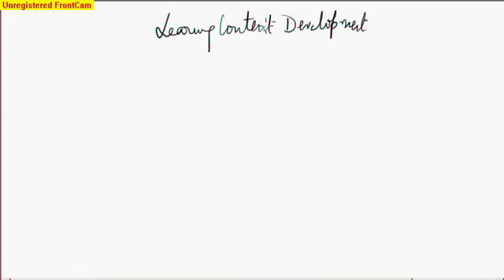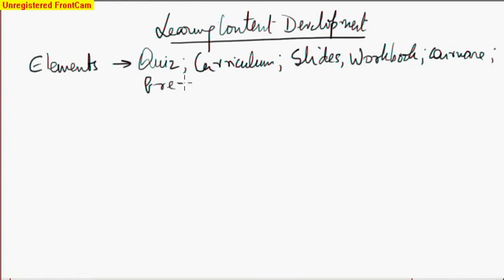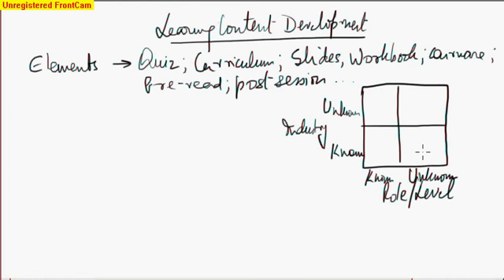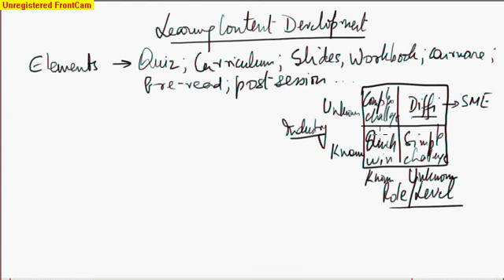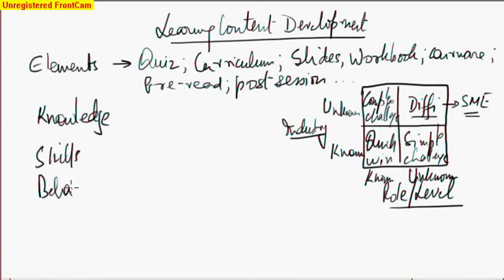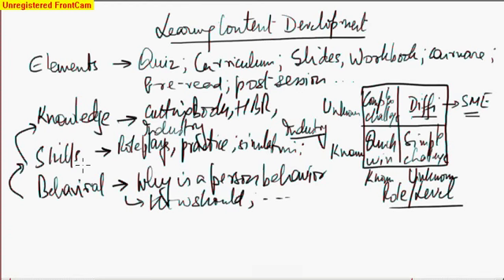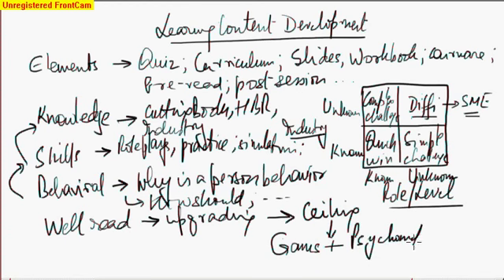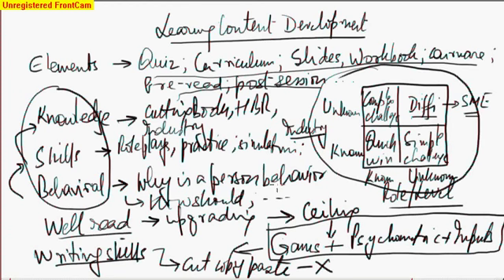Learning Content Development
Developing Learning Content, Methodology, Creating a curriculum